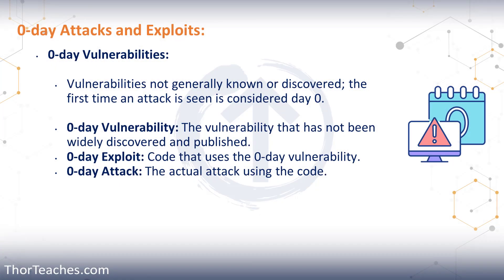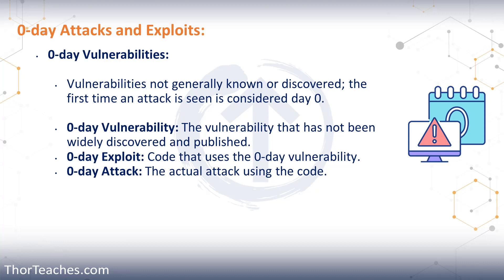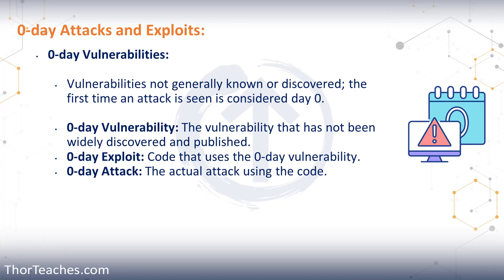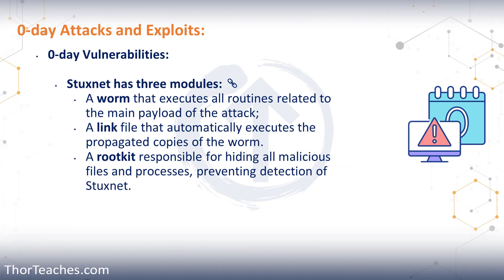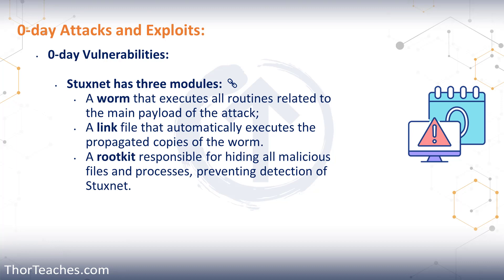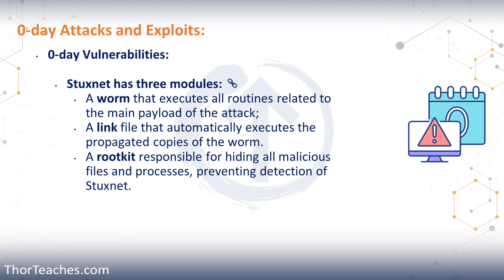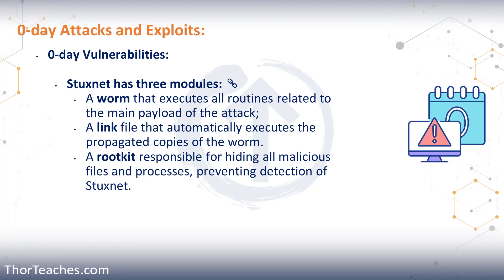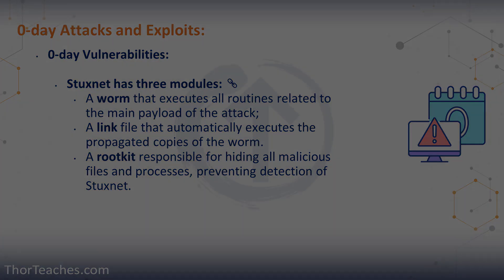Certified in Cybersecurity | 0-day Attacks and Exploits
In this video, we will discuss 0-day vulnerabilities, which are those that are not known by the general public and have not been discovered at large.

𝐂𝐡𝐚𝐩𝐭𝐞𝐫𝐬:
00:00 - Introduction to 0-day vulnerabilities.
00:21 - Explanation of heuristic engines in detecting 0-day attacks.
00:42 - The prevalence of undiscovered vulnerabilities in software.
01:22 - Importance of layered defense against 0-day vulnerabilities.
01:43 - Definitions of 0-day vulnerability, exploit, and attack.
02:01 - Introduction of Stuxnet worm as an example of 0-day exploits.
02:56 - Stuxnet's specific targeting of Siemens' STEP 7 PLCs.
04:34 - How human error introduced the Stuxnet worm into the target system.
05:45 - Discussion on the global use of the internet as a weapon.
06:42 - Recap of 0-day vulnerabilities and the Stuxnet example.

The video discusses 0-day vulnerabilities, exploits, and attacks, focusing on how these threats are unknown to the public and unrecognized by security systems until they first occur. It highlights the importance of layered security defenses and explains the Stuxnet worm as a real-world example of 0-day exploits.

Stuxnet targeted Iranian nuclear centrifuges using four unique 0-day exploits, spreading through systems but activating only under specific conditions. The video emphasizes the need for robust security practices, such as locking down USB ports and training employees to prevent similar attacks.

We will talk about the challenges of detecting and preventing these types of attacks and the importance of having multiple layers of security in place. We will also discuss the difference between a 0-day vulnerability, exploit, and attack, and look at a practical example of the Stuxnet worm, which used four unique 0-day exploits and targeted Iran's nuclear centrifuges.

𝗧𝗵𝗼𝗿 𝗣𝗲𝗱𝗲𝗿𝘀𝗲𝗻